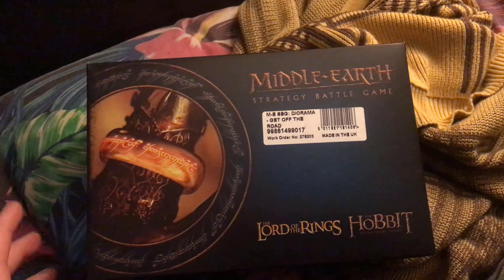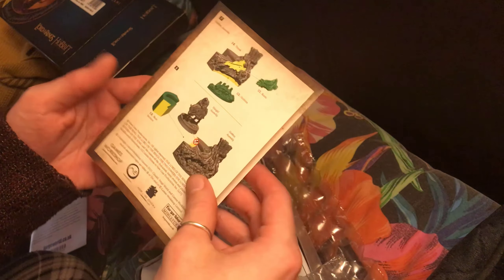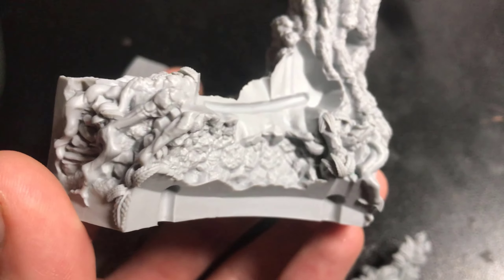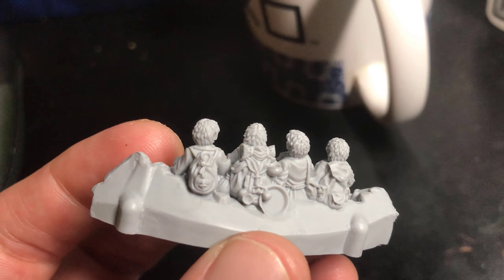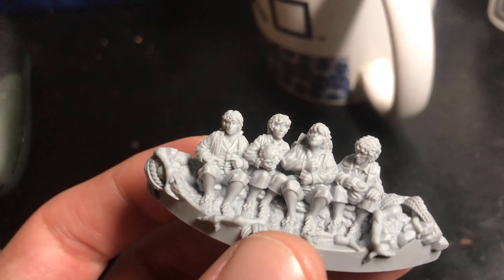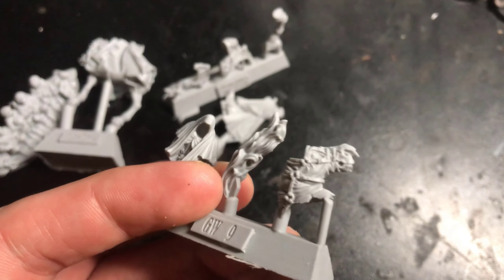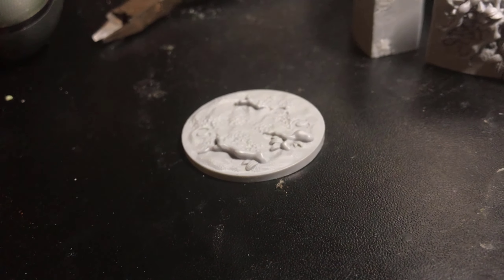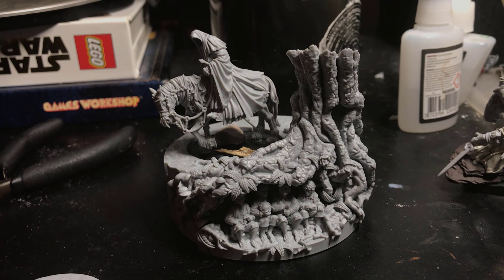Forge World: "GET OFF THE ROAD" Diorama (Unboxing Showcase)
Cracking open my surprise copy of the "Get off the Road" diorama from Forge World for another unboxing showcase!